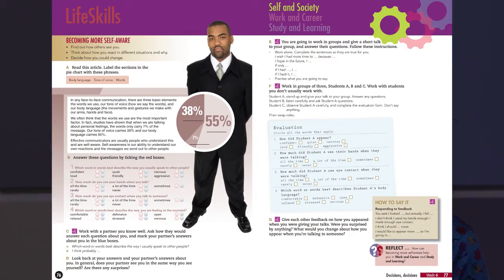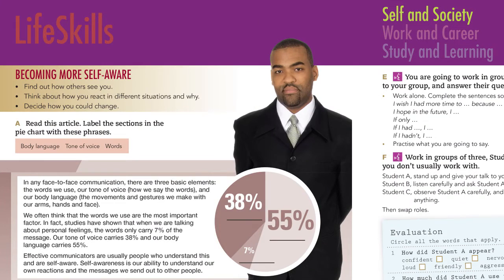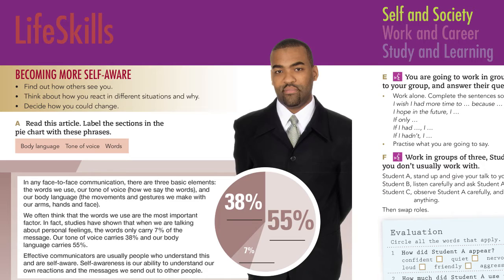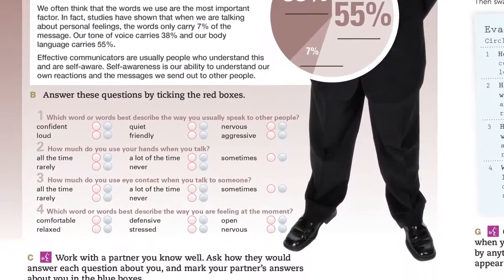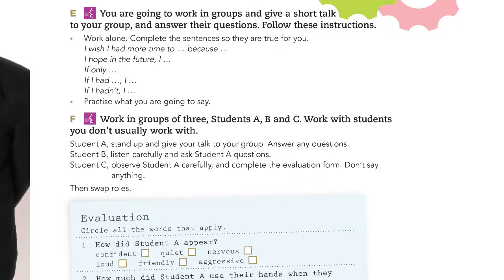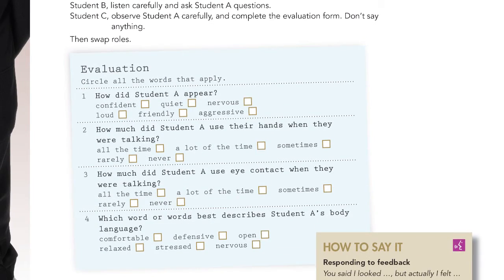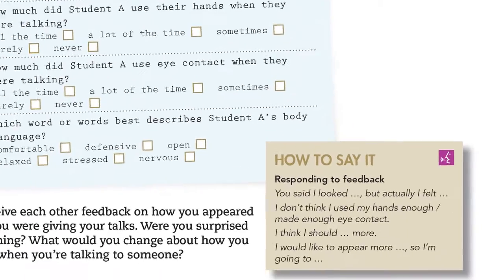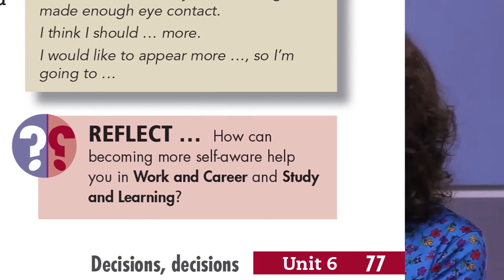Teaching transferable life skills for different situations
The life skills that our students learn in one context or situation can be transferred successfully, with guidance, to different ones. Open Mind and Mind series co-author Dorothy Zemach shares tips on how to help students improve their life skills in one context and how this can also be applied successfully to other contexts, in this 13th tip in the Skill up in language and life author video tips series.

Teaching British English?

Teaching American English?